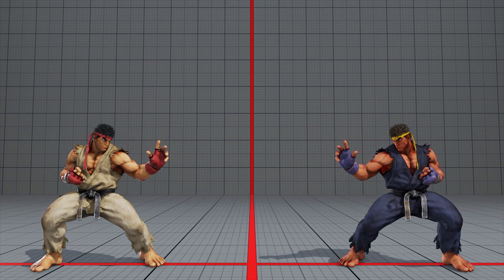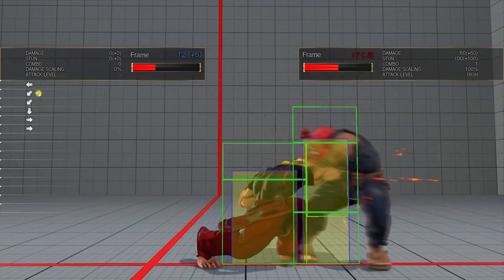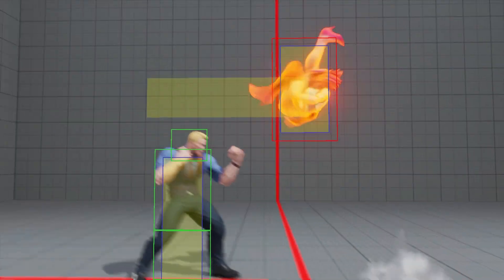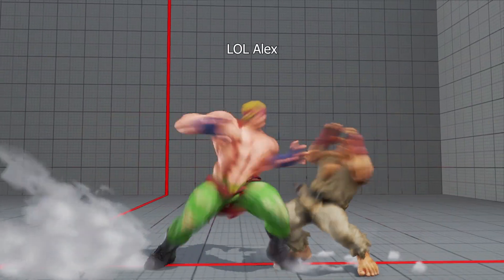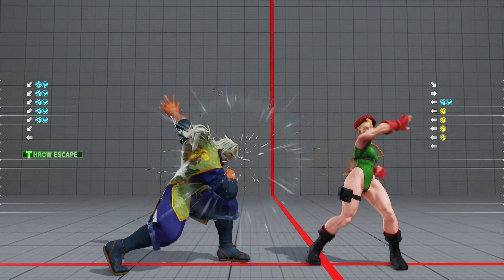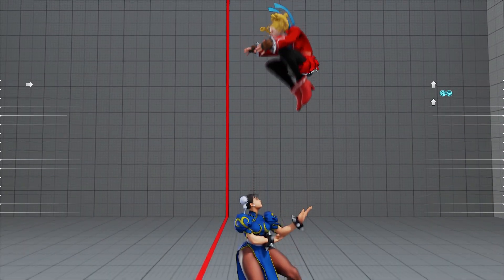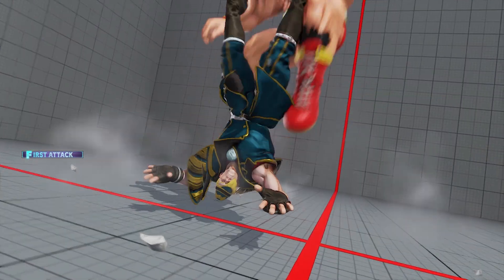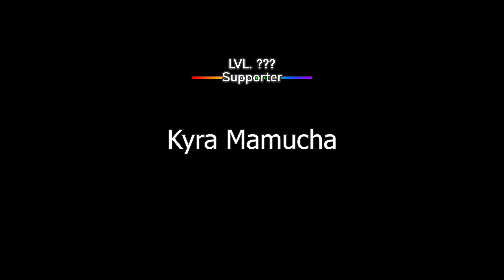SFV QUICK TIPS: Throw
A few quick tips and details on how normal throws work in SFV.